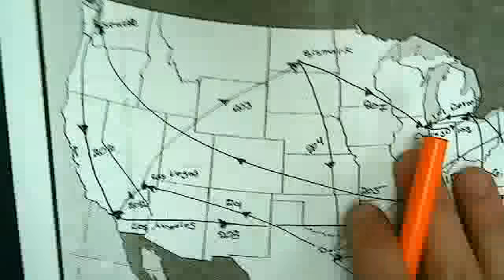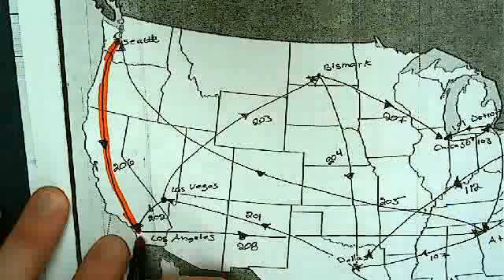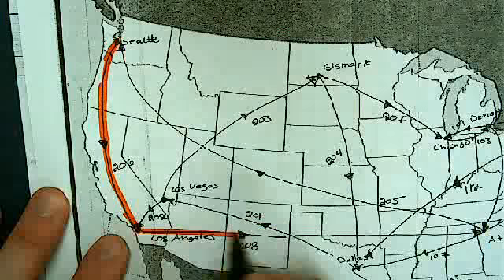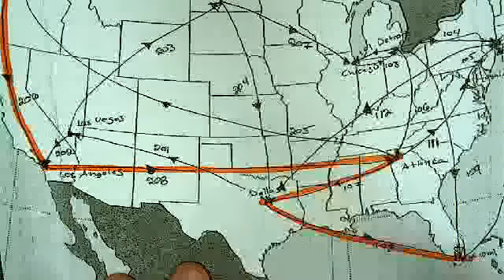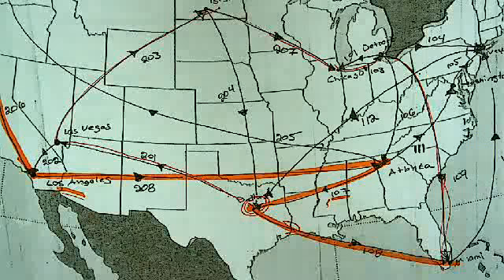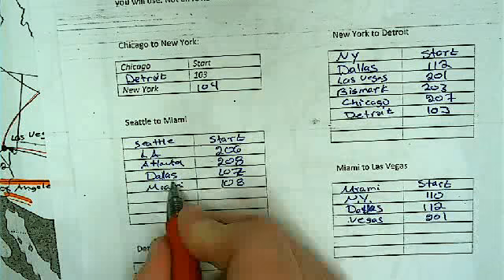Geo 2-5 Class Example Exploration